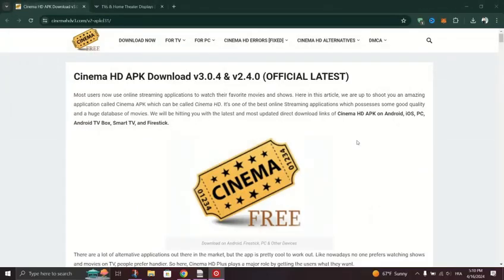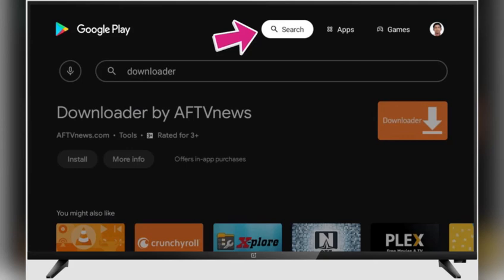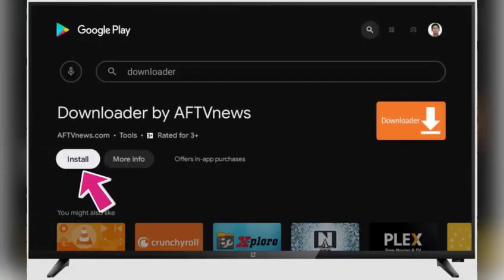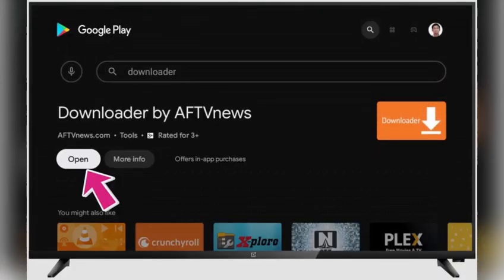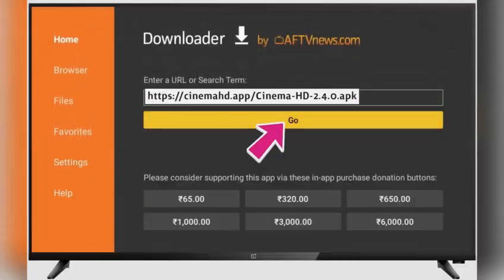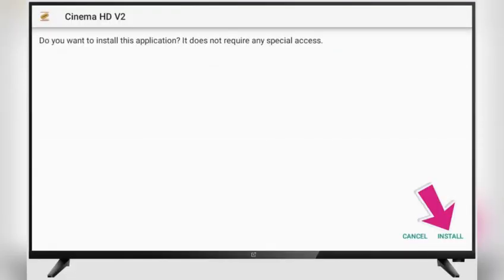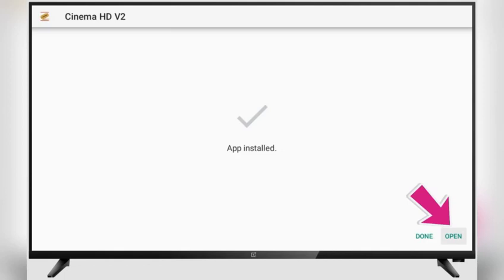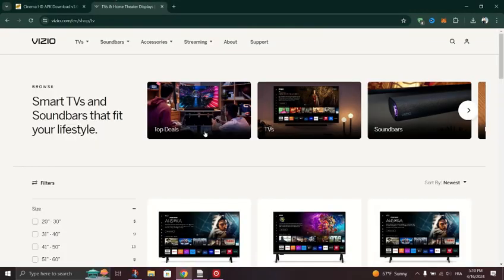How To Add Cinema App To Vizio Smart Tv (2025) STEP BY STEP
How To Add Cinema App To Vizio Smart Tv